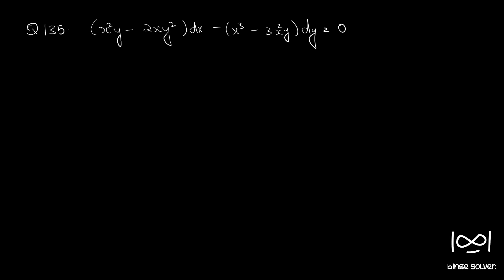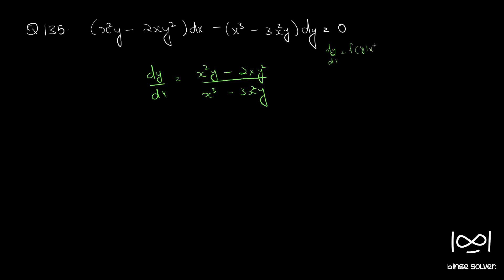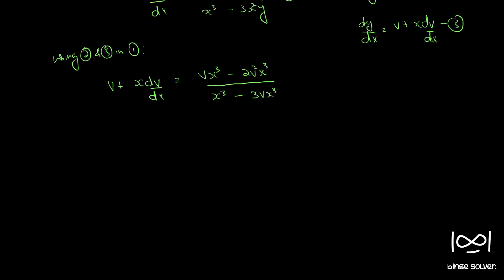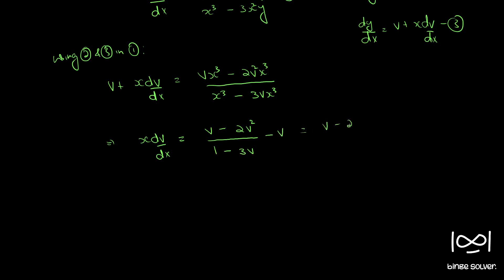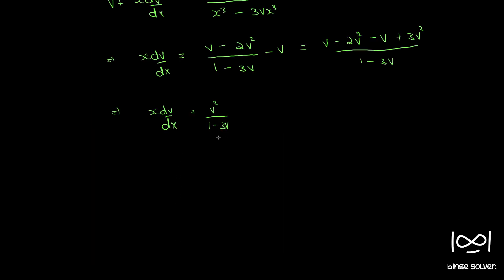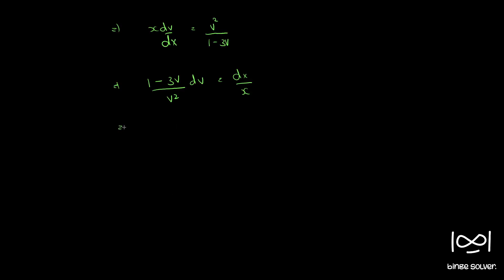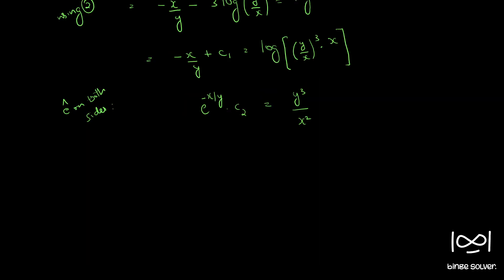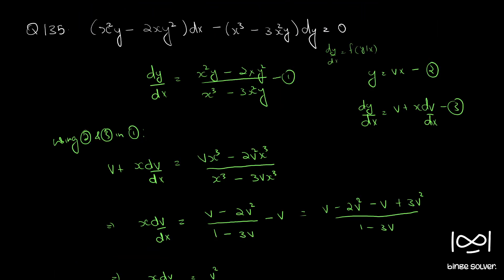Q135 (x^2y - 2xy^2)dx - (x^3-3x^2y) dy = 0